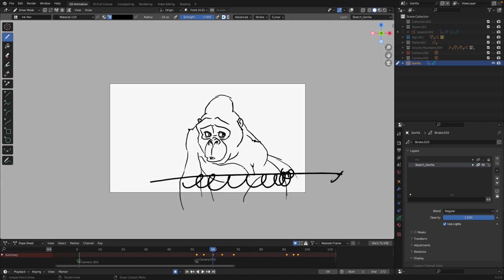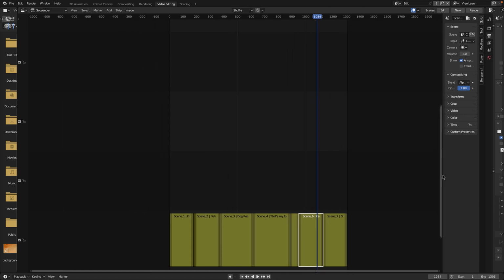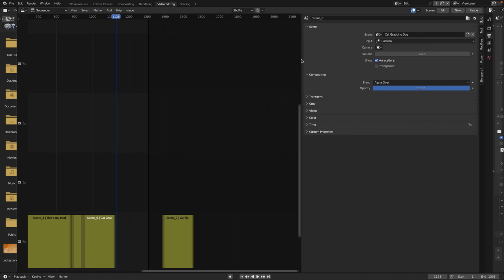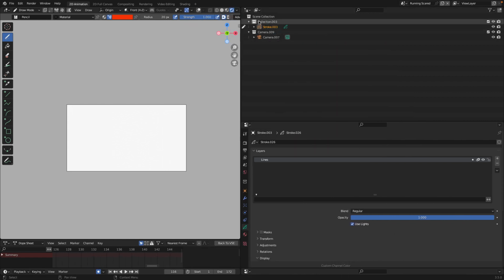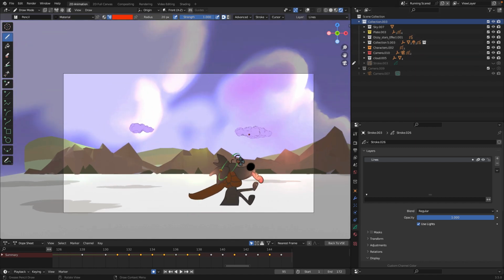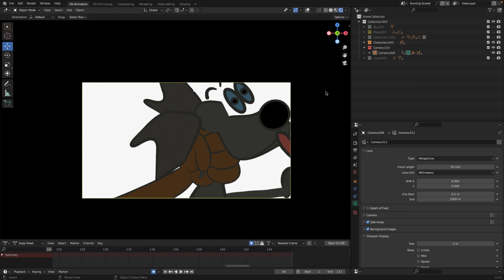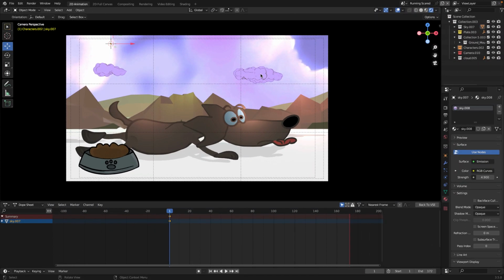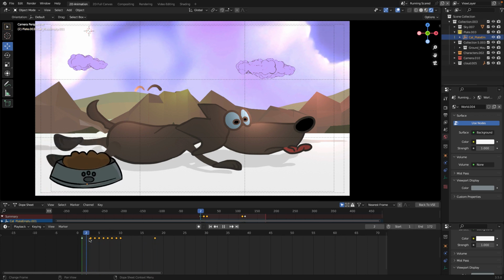How to Start Making Your Own Animations - Storyboard Addon - New Animation Scene - Part 30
In part 30 of this project (Hey, That's my Food), I will show you the important steps I take to prepare and get ready for a new scene.  I will be using the Storyboard Addon!   I hope you learn something!  Happy 2D animation!  Savvy!
blender animation